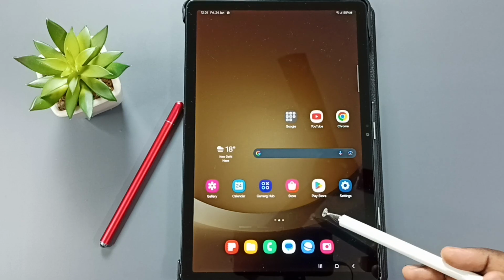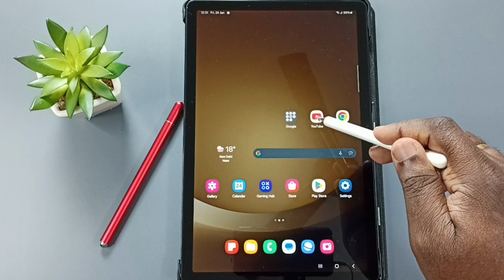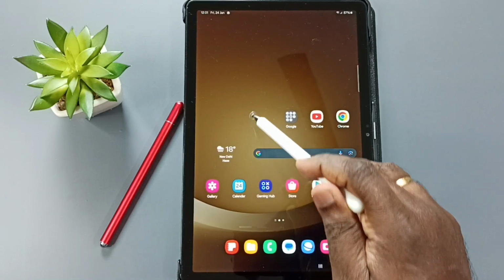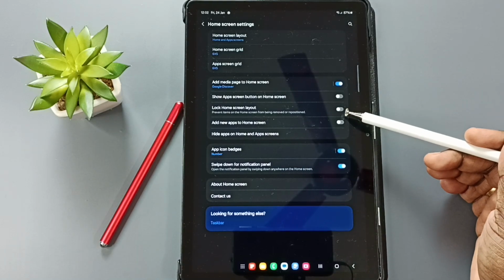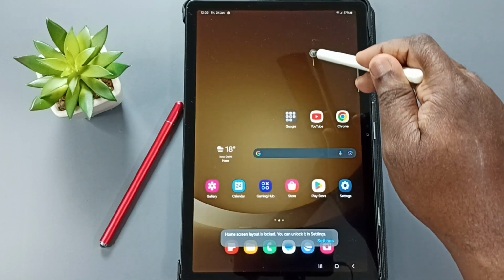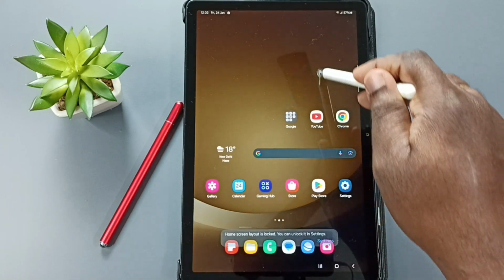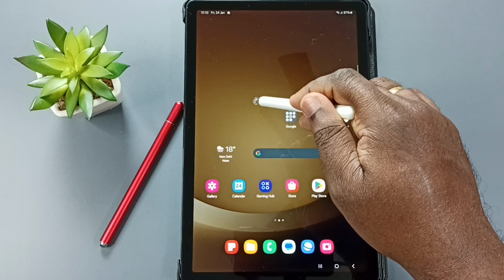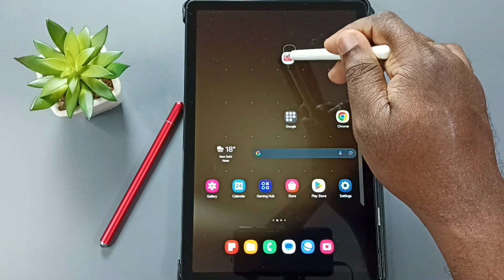SAMSUNG Galaxy Tab | How to Lock Icons on Home Screen to Prevent Movement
In this video, we’ll show you how to lock icons on the home screen of your SAMSUNG Galaxy Tab so they won’t move or reposition. Whether you own a Samsung Wi-Fi Tablet, Samsung 5G Tablet, or Samsung Android Tablet, locking your home screen icons helps keep your layout organized. Follow these simple steps to lock your icons and avoid accidental repositioning on your tablet’s home screen.